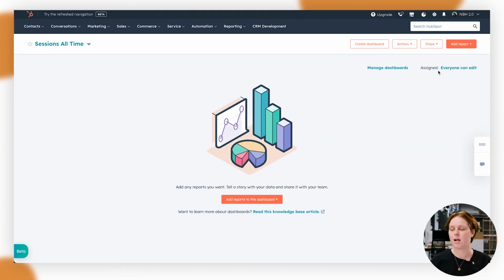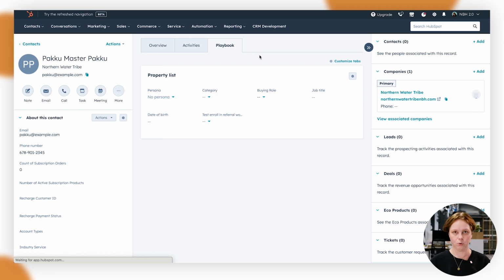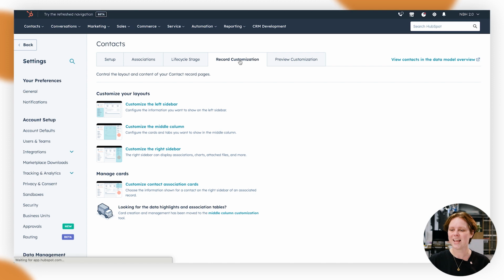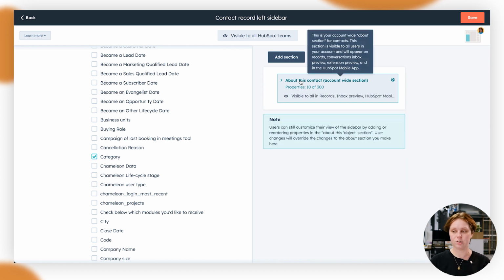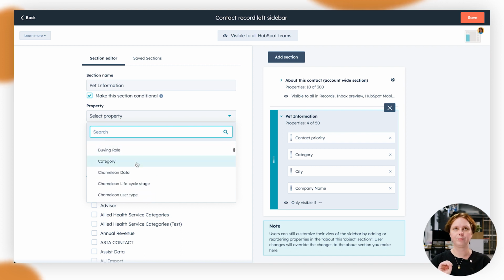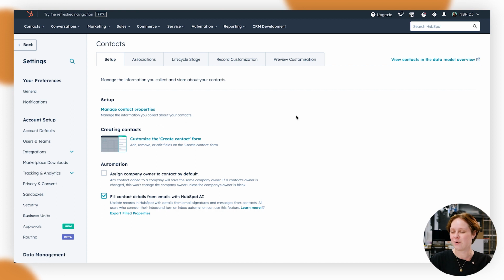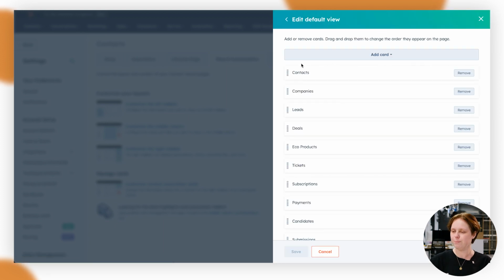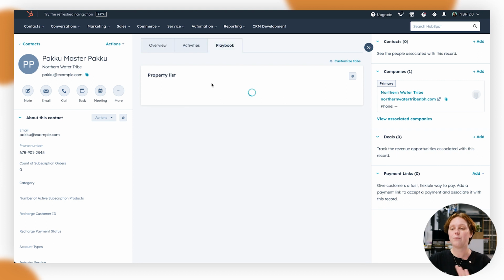How to Customise Default Record Sidebars in HubSpot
👀 Looking for the PDF version of this HubSpot How To? You've come to the right place!

🚀 In this week's HubSpot How To's, Brie teaches us how to customise and personalise your records in HubSpot. This HubSpot How To covers customisation for all objects so by the end of this how to, you'll have the skills and knowledge to effortlessly customise and personalise your sidebars. Say goodbye to generic layouts and hello to a more personalised, user-friendly interface!

💡 Keen to keep learning? Sign up to our newsletter to get HubSpot Hacks, Tips, Updates and Boosts straight to your Inbox

👀 Quick Watch Guide:

00:00 Introduction
00:37 Download the FREE PDF
00:47 How To Customise the Record Sidebar